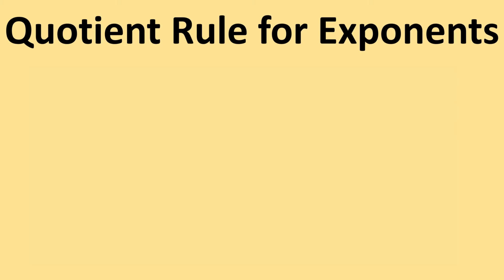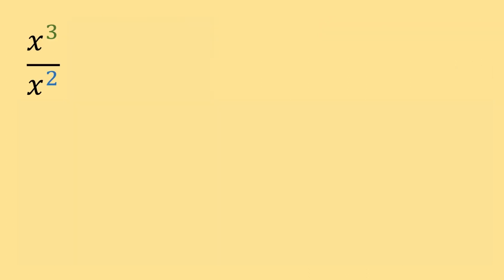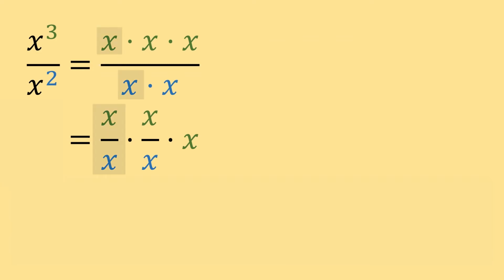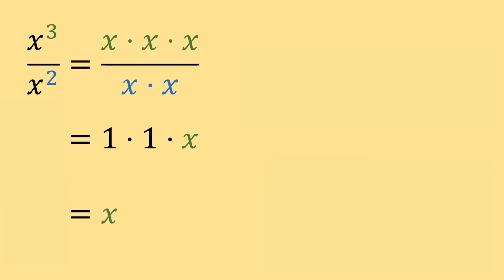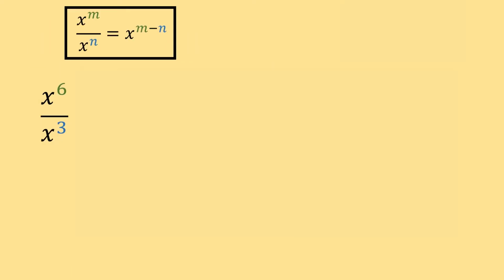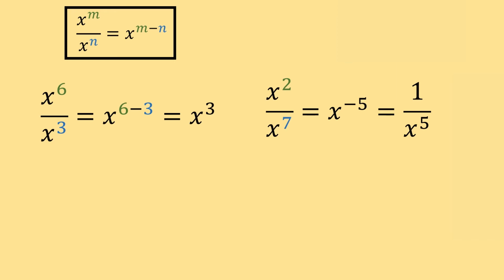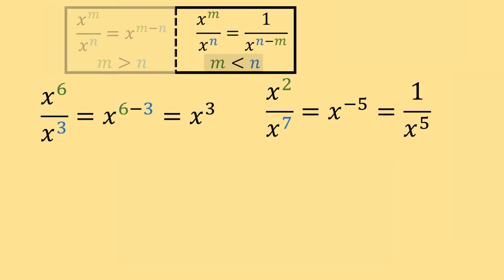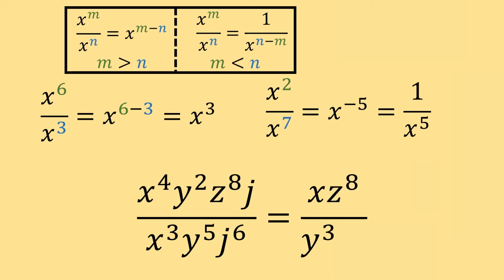Exponent Quotient Rule : 2️⃣ Easy to Follow Examples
Three examples that highlight how to use the Quotient Rule for exponents/powers.

0:00 Introduction
0:27 Where the rule comes from
1:40 Example 1
2:00 Example 2
2:30 Talk about relationship between m and n
3:12 Example 3
4:35 Fractions with + or - warning
5:50 Subscribe for more videos!